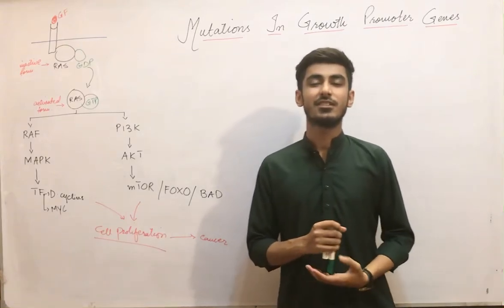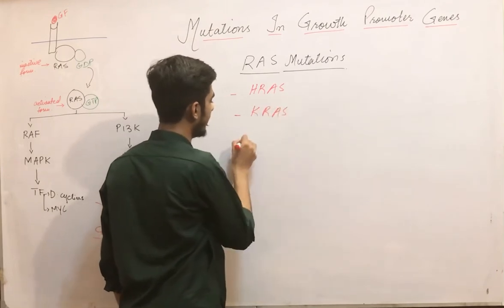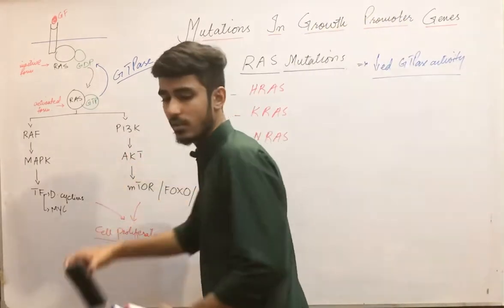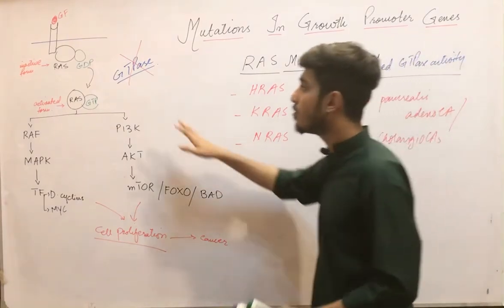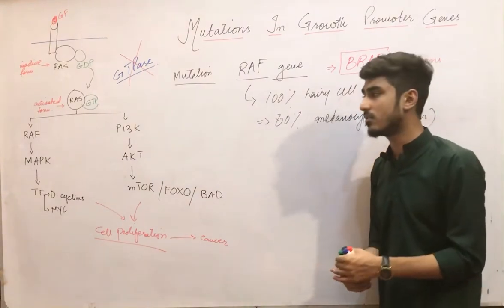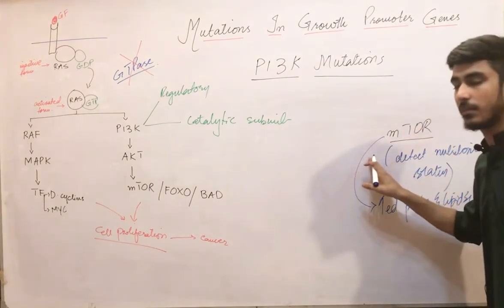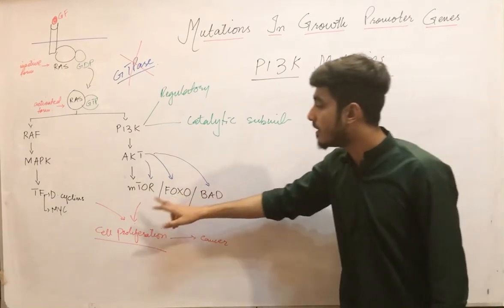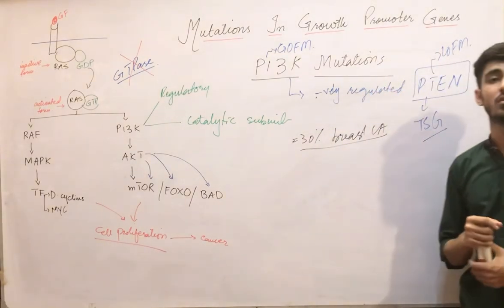Lecture 07 Part 01- Mutations In The Growth Promoter Genes | General Pathology | Dr Saad Qureshi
In this video I have discussed about the mutations in RAS, RAF and PI3K genes.